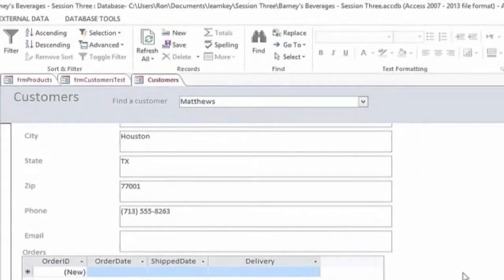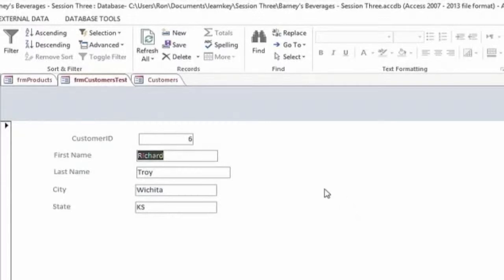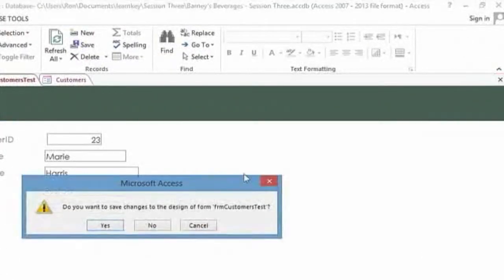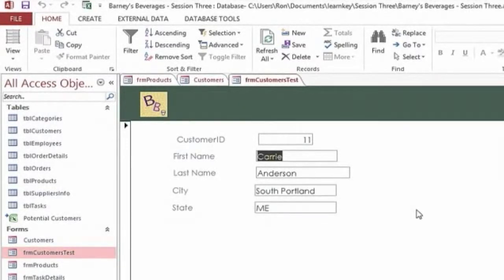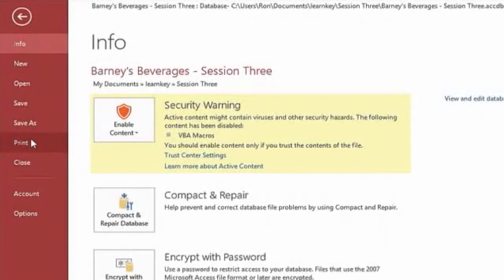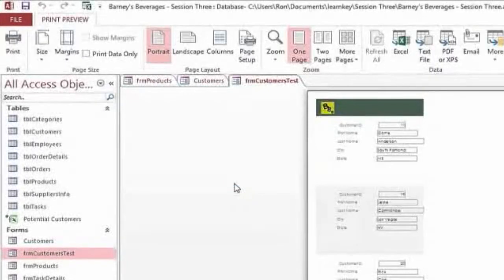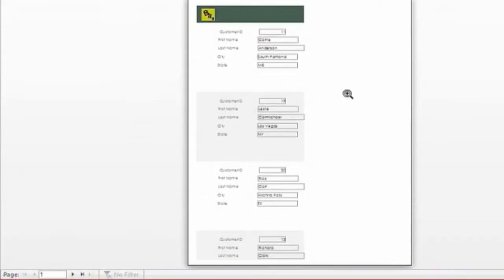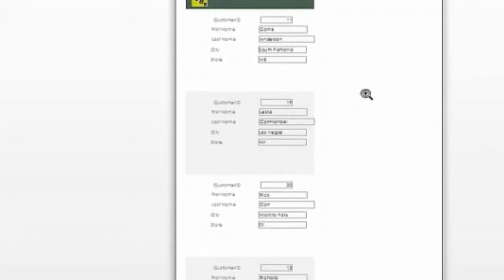Course Promo: Working with Forms in Access 2013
Take a closer look at forms as you focus on creating, enhancing, and formatting forms. In the form organization section, you will find presentations on tab modification, the way data sources are modified, and the steps to adding subforms. Some of the highlights from the formatting section include steps on applying themes and inserting images and backgrounds, how to sort records, and an overview of the printing layouts available. The navigation form section details the steps to creating navigation forms and how to format them. Overall, this course will introduce you to forms and teach you how to modify forms using Access 2013. This is the third course in the Access 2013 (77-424) series.